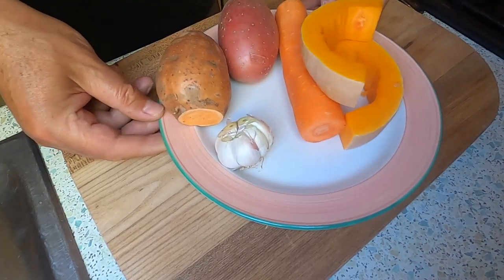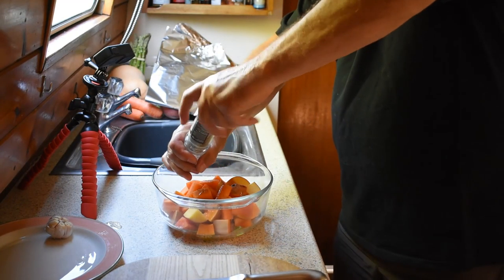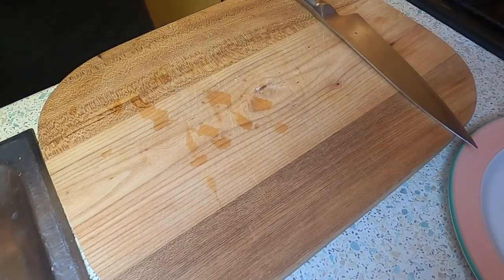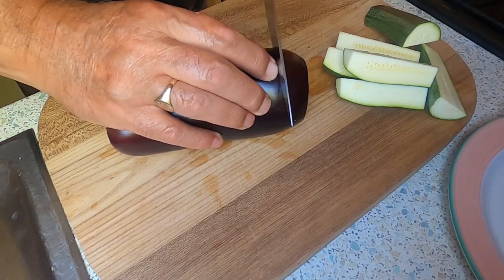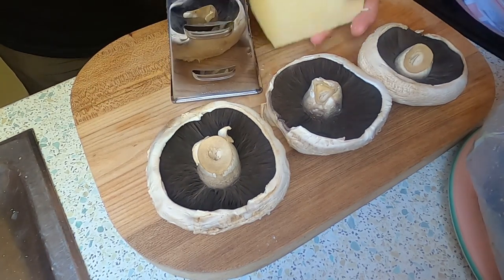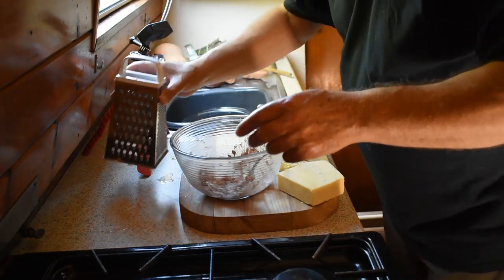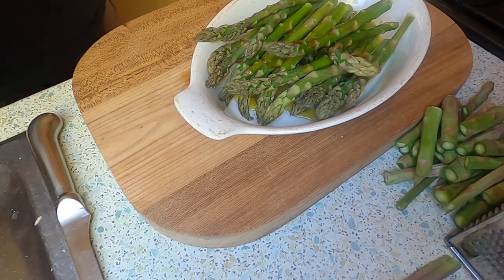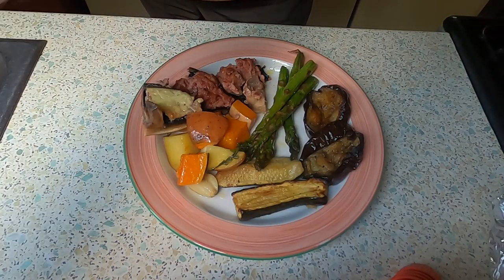BBQ Food - Veggies on the Grille - Cooking on a Narrowboat - EP4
This is the last episode in my cooking on the grille series. It is uploaded a little late, due to the fact I could not connect my laptop to the internet from inside the boat, due to such a poor signal. I had to wait until it was not raining to take my laptop and internet connection out onto the roof of my boat. This what should have been on my Wednesday upload will go back to Wednesday assuming I have internet. The time of release is going to change back to 4.00pm UK time now people are going back to work. Wednesday uploads will be called my "Off the Cut" series where I will walk from the canal and take you to places of interest for all, including other boaters as information for where to stop.